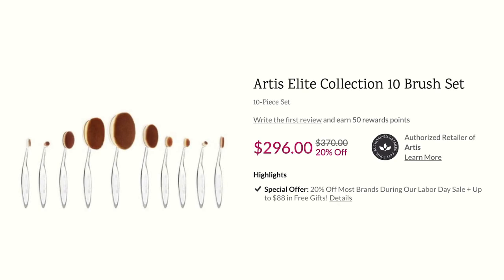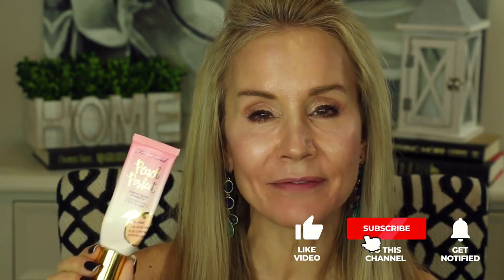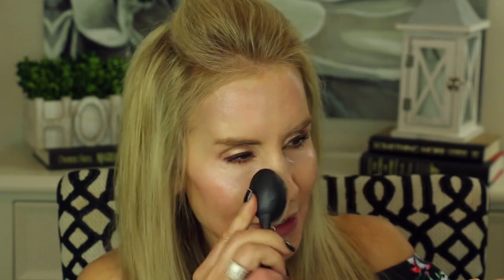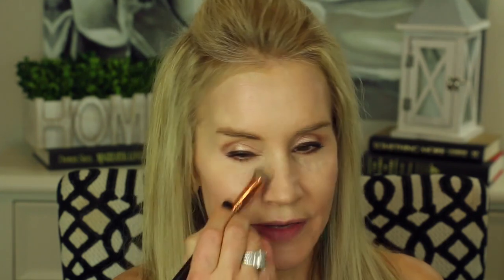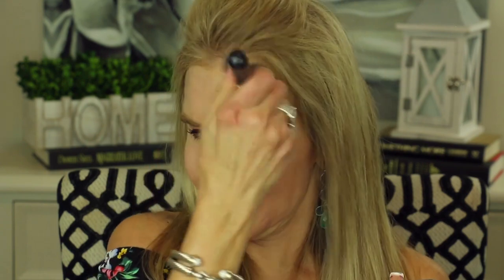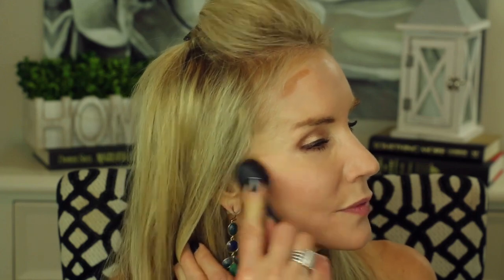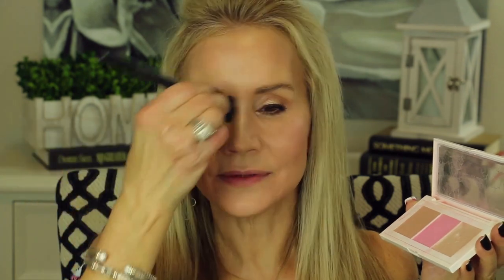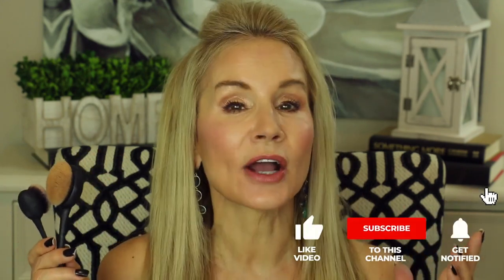BEST FOUNDATION BRUSH DRUGSTORE | MAKES YOUR SKIN LOOK FLAWLESS!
brush is $19.95 and it beats out high end brushes!

If you want smooth, flawless gorgeous looking skin, this foundation brush is amazing! I was feeling frustrated recently as my foundation seemed to be looking cakey and seemed to emphasize every wrinkle on my face. At first I thought it was the foundation I was using, but after using the Real Techniques Blend and Blur Foundation Brush, I realized that it was actually that I was using the wrong brush. This brush is a game changer and it comes at a drugstore price.

If you have thoughts on this brush in particular, or if you have other tools and tips for flawless foundation application, I hope you will share the information in the comments section below the video. XXOO Beth

💝  VIDEOS & PRODUCTS MENTIONED IN BEST FOUNDATION BRUSH EVER VIDEO

Sigma Flat Kabuki Brush

Real Techniques Blend and Blur Foundation Brush

Artis Makeup Brush Set

Real Techniques Blend and Blur Contour Brush

Note – Makeup I used is below.

Face Book: Fifty Plus Beauty

💝  MAKEUP I AM WEARING IN BEST FOUNDATION BRUSH DRUGSTORE

Too Faced The Natural Nudes Eyeshadow Palette

NYX Wonder Stick in Universal

Clinique Chubby Stick in Pumped Up Peony

Milani Keep It Full Lip Gloss in Natural Lustre